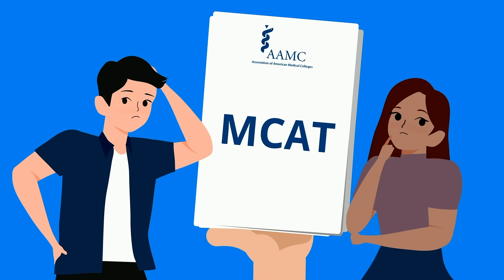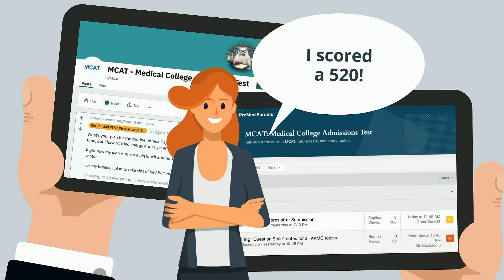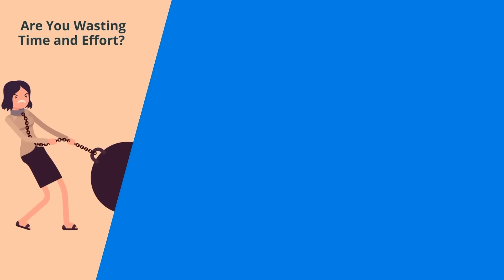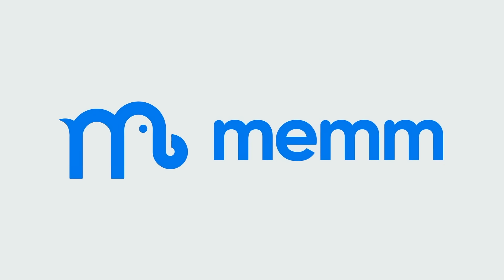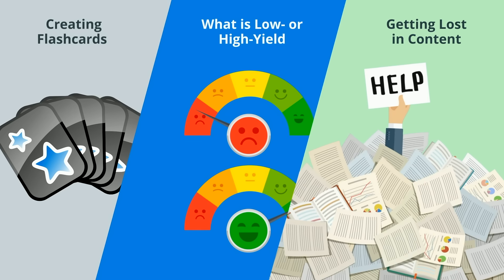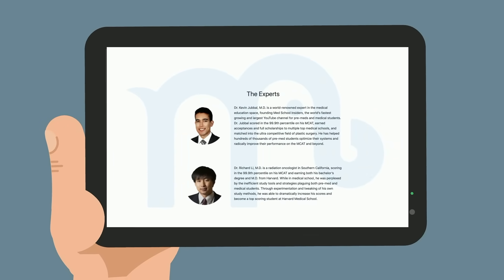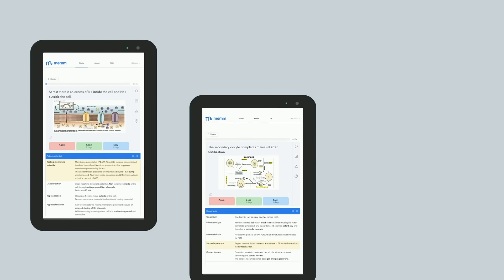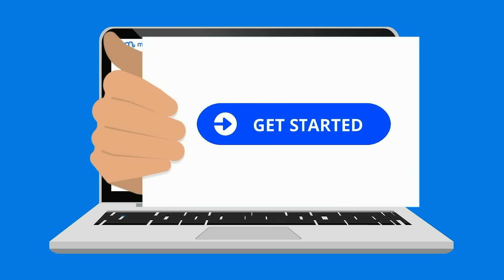What is Memm?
Experience a better way to study for the MCAT. Memm helps you master MCAT content like never before. Evidence-based learning tactics, built by two 99.9th percentile scoring physicians, in one easy-to-use tool.